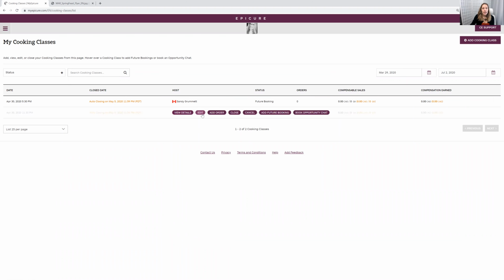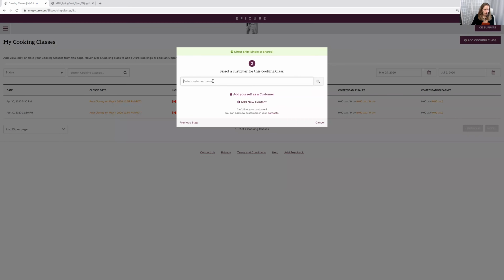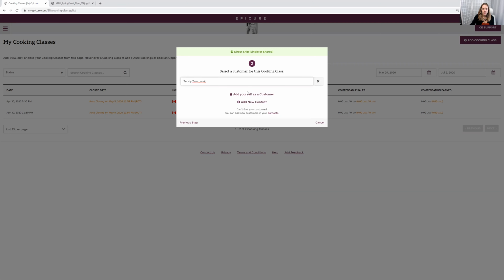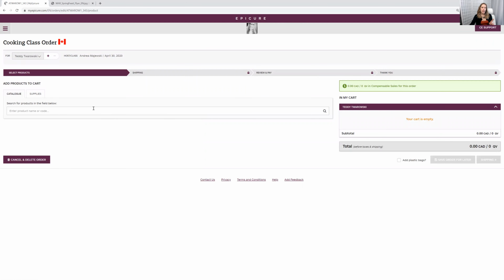Customers and Consultants - Don't Wait!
-ORDER ONLINE - DIRECT SHIPS TO YOU - USA

Welcome! Let's inspire clean eating, little steps at a time, and without sacrifice! Eating healthy doesn’t have to be expensive, tasteless, or a sad way of life 🙂. Enjoy cooking, save money, and have variety!

You will be a rock star in the kitchen soon enough.